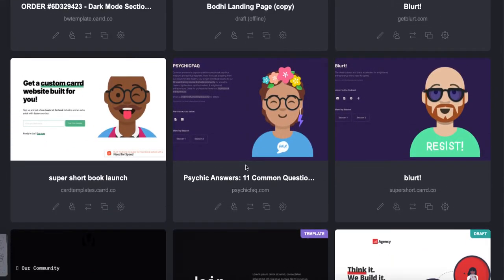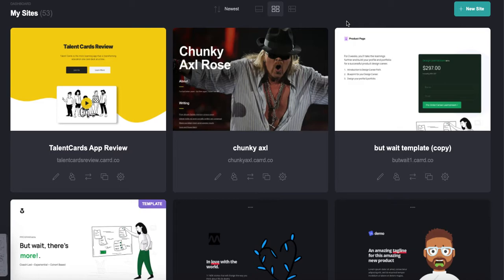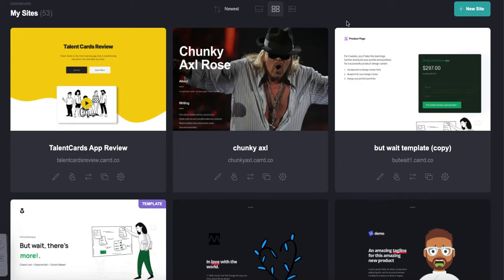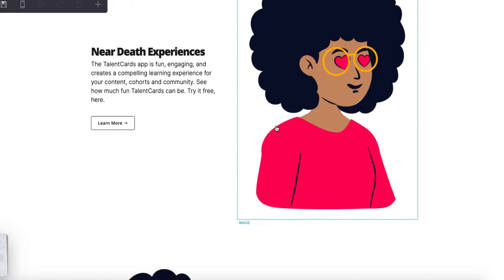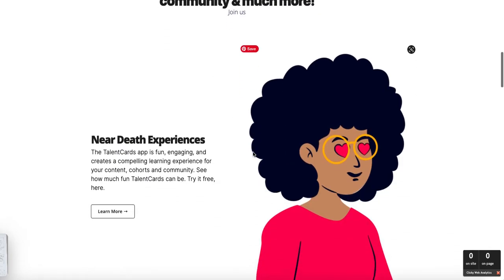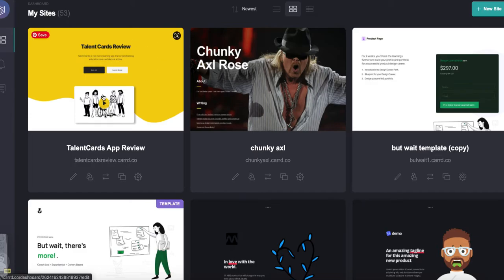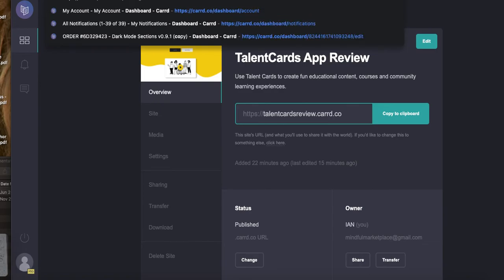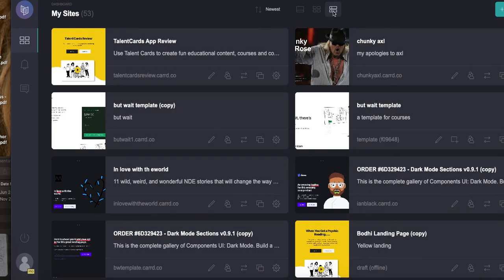An Easy Way to Make Real Money with Carrd: How to Make Passive Income on Carrd in Under 30 Days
- tiny sites.  BIG ideas.  Try Carrd, 100% free.